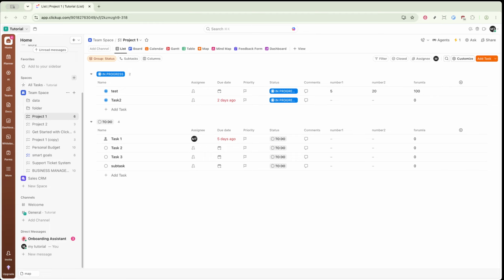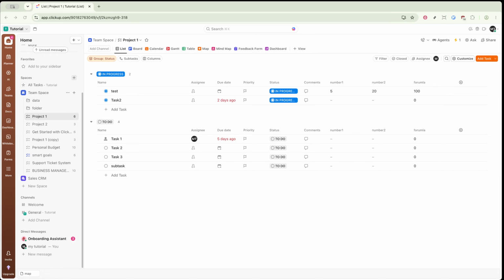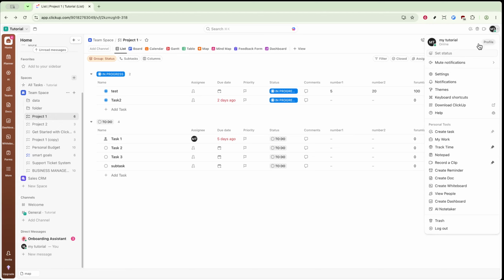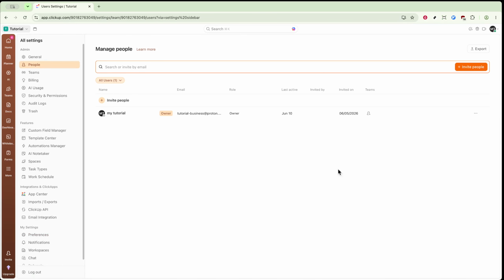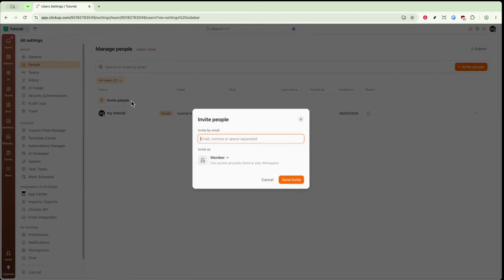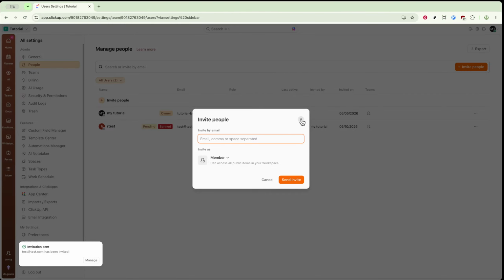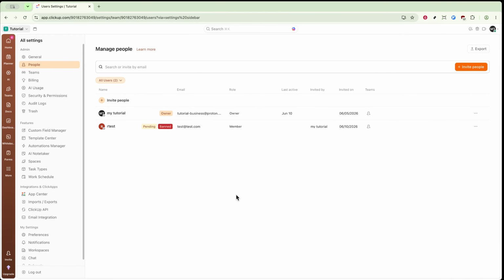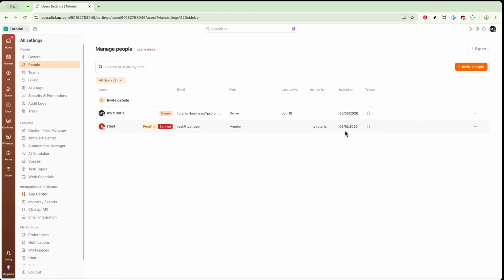How to Invite Guests to ClickUp (Step-By-Step) [2026 guide]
00:00 Introduction to Inviting Guests
00:30 Signing into ClickUp
00:50 Accessing Workspace Settings
01:18 Navigating to People View
01:47 Sending a Guest Invitation
02:00 Managing Guest Permissions
02:26 Resending or Revoking Invites
02:38 Conclusion and Next Steps